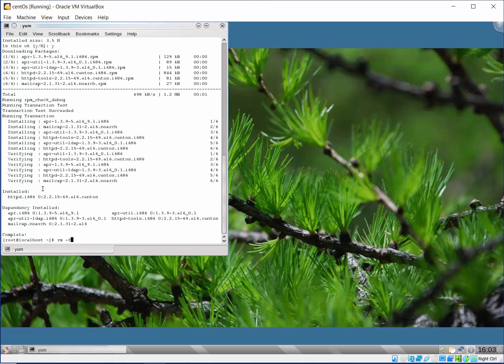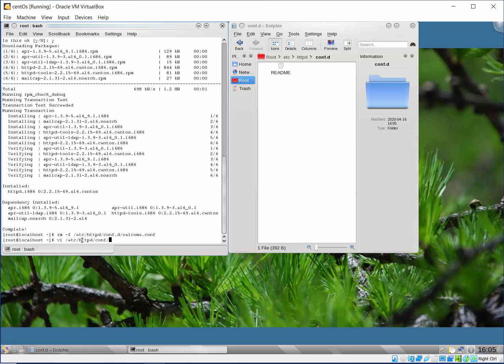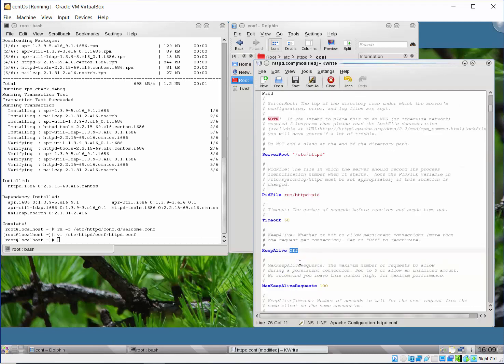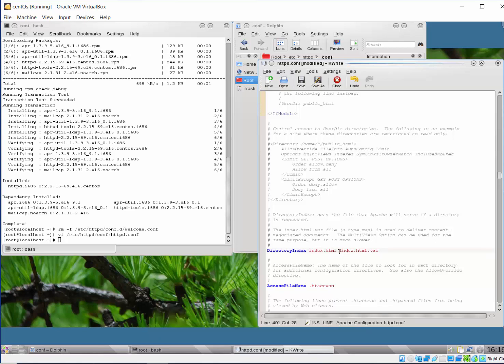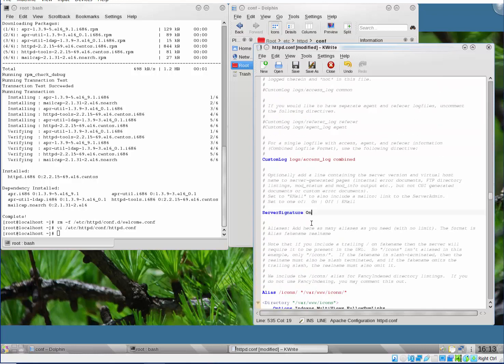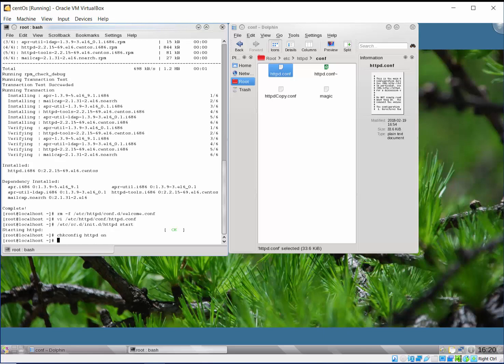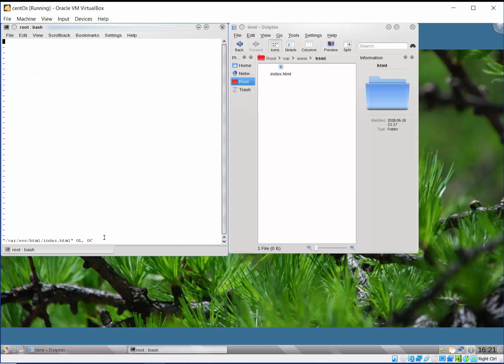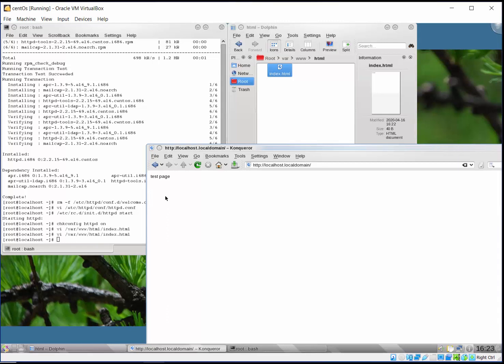Linux | How to Install Web Server in CentOS Linux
Learn how to install and configure httpd in CentOS.